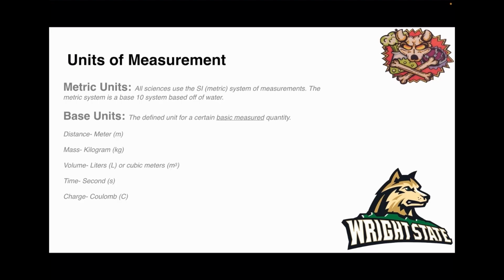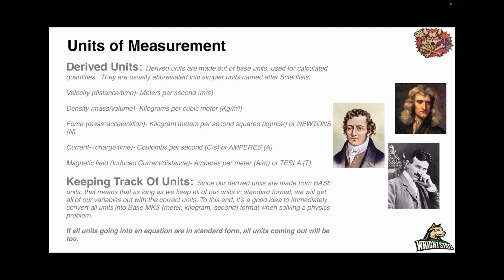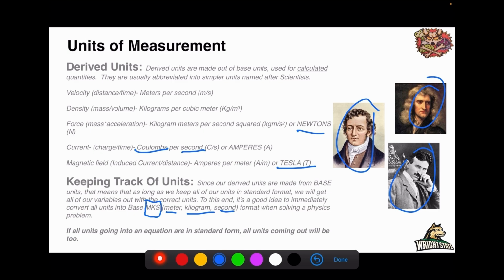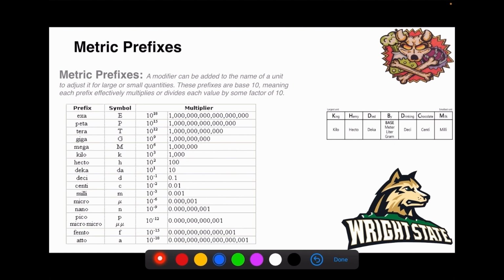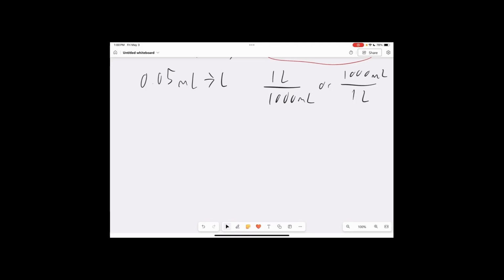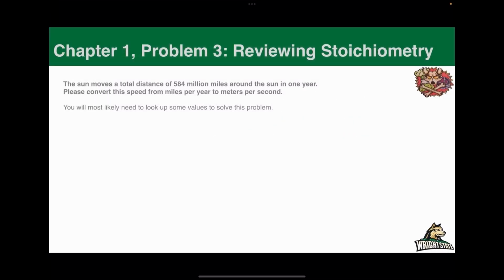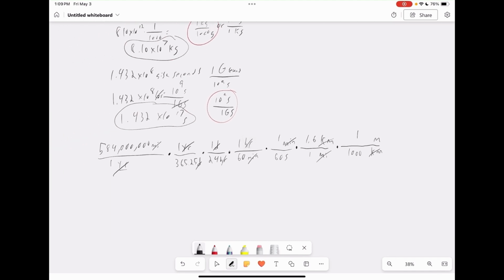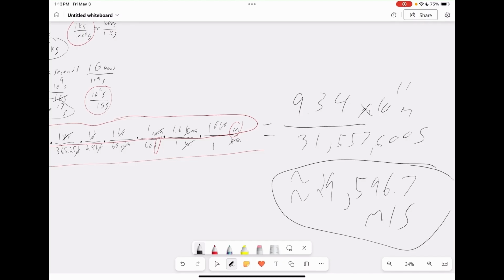CCP Physics Pre Lecture Chapter 1, Video 3 - Units and Conversions